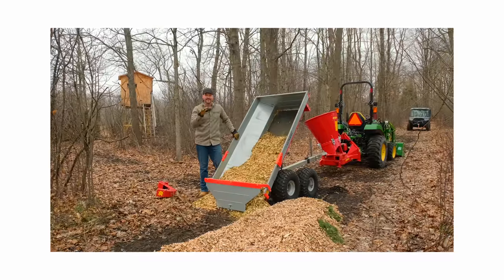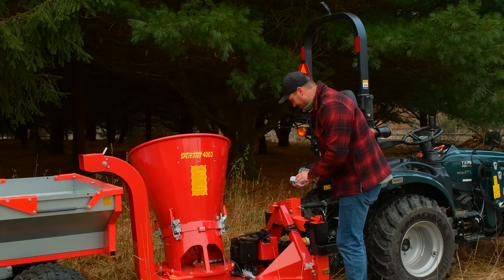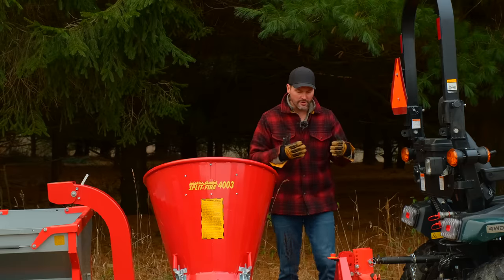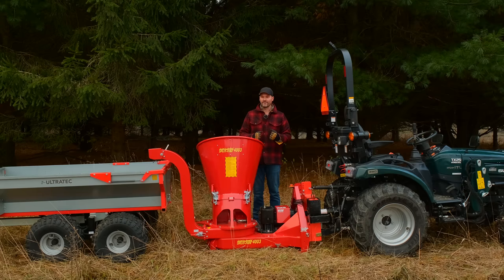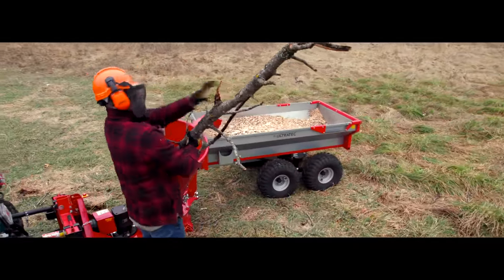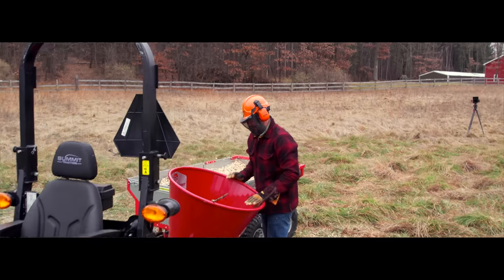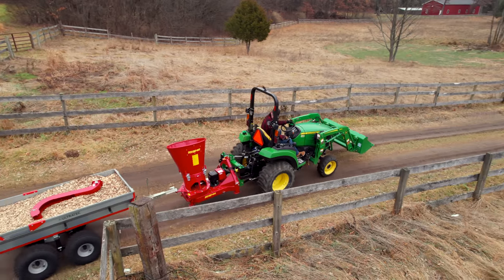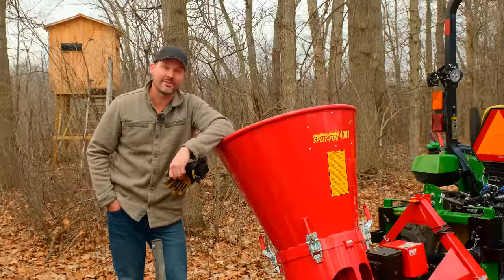THERE AIN’T NOTHING I DON'T LIKE ABOUT THIS CHIPPER FROM SPLIT-FIRE!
We're partners with Split-Fire because they make top-notch products. And we're excited that today we get to show you their their 4003 Wood Chipper. We hooked it up to our 25HP Summit TX25 and then to our 38HP John Deere 2038R. It performed great with both, unexpectedly a little better on the higher horsepower machine. We'll walk you through the features and then demonstrate the chipper in action.